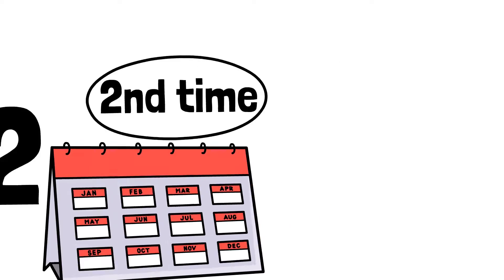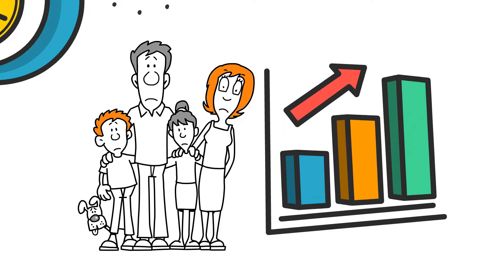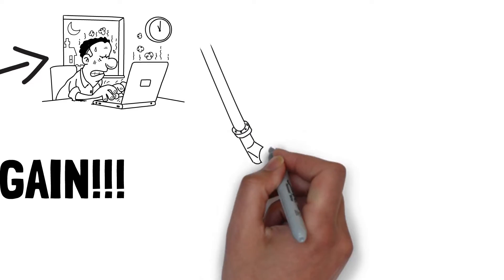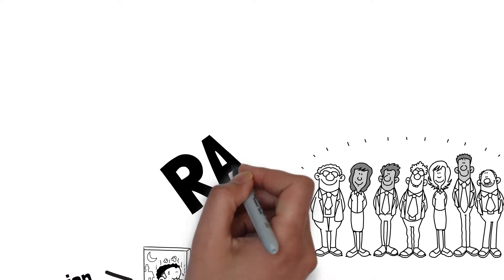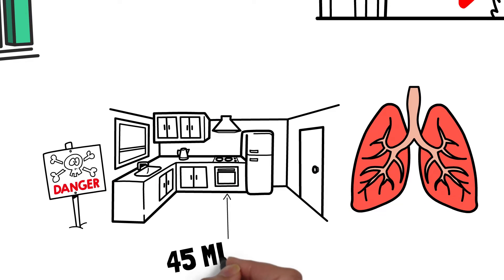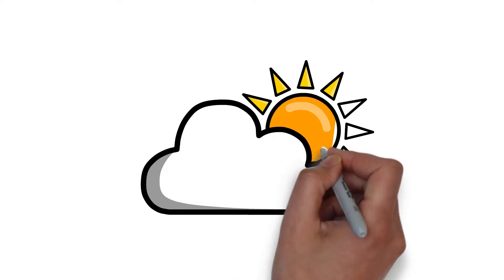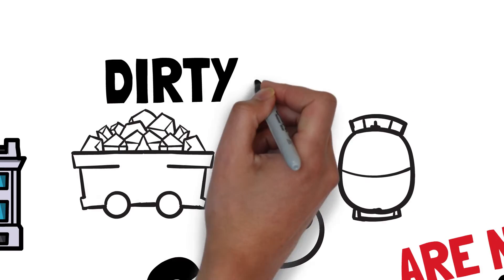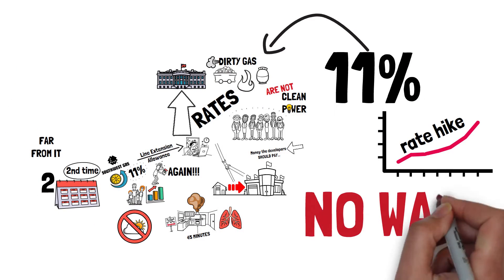Gas Is Too Costly Video